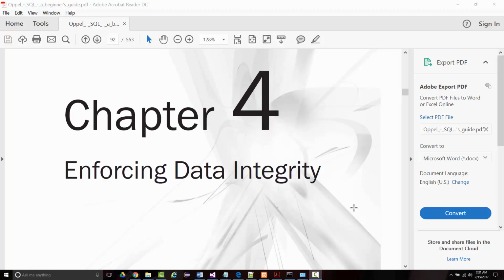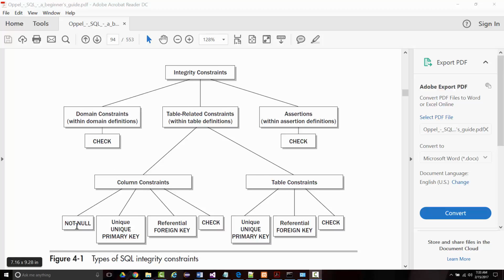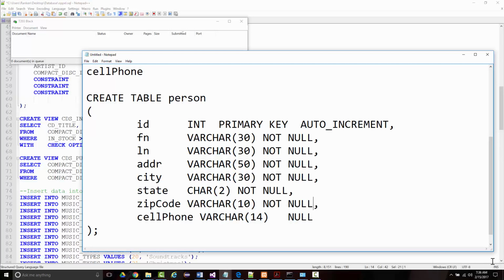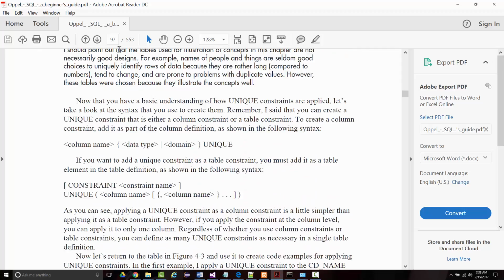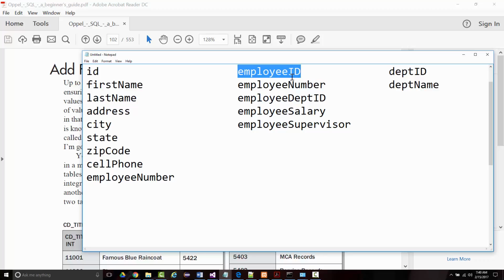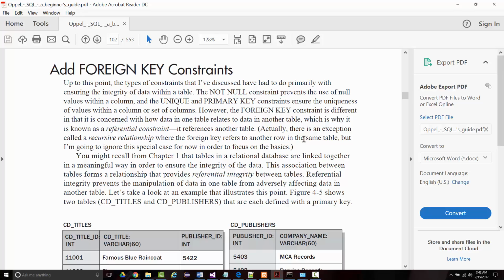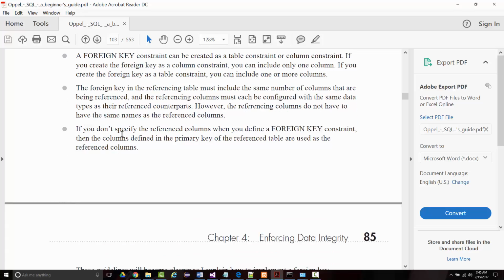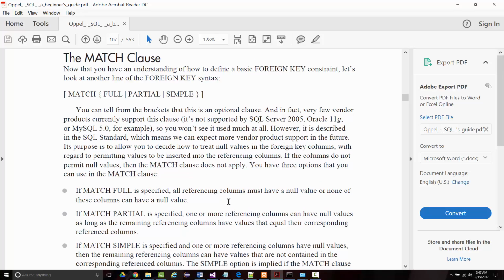Lecture10 - The Beginners Guide To SQL Third Edition - Chapter04 - Part01